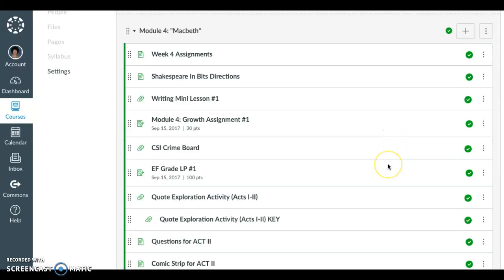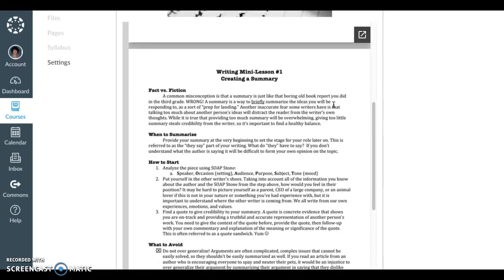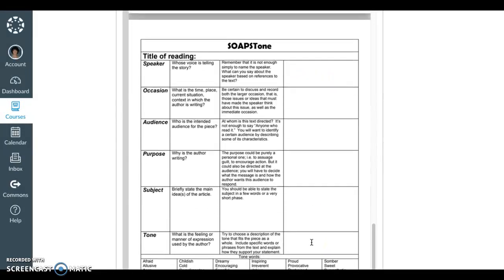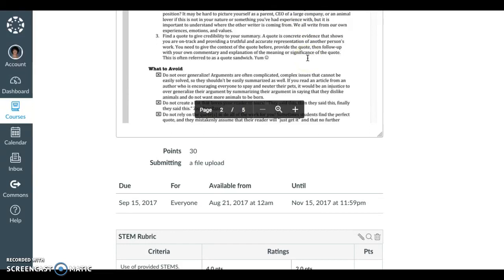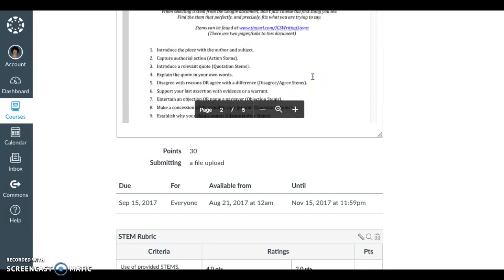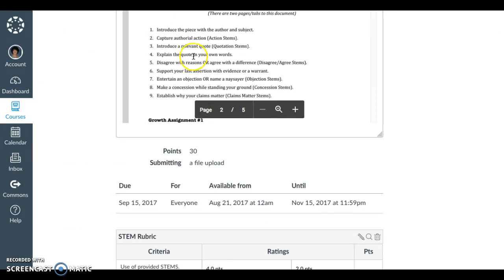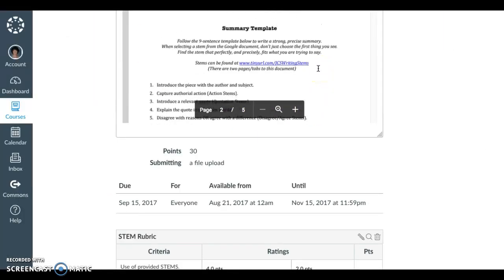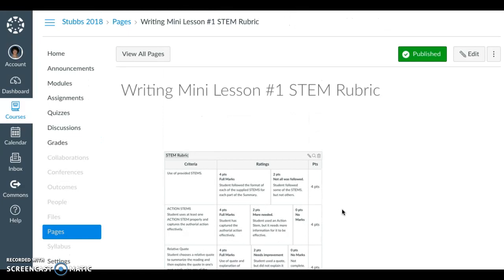9-Sentence Response to LIterature Paragraph using Writings Stems